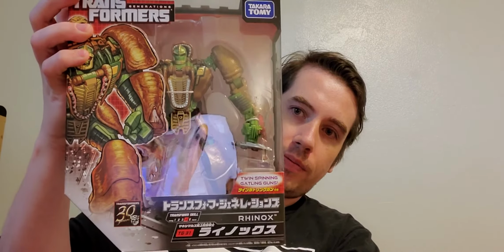Recent Pickups | Episode 81 (Games & Toys!)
Stuff I got recently!